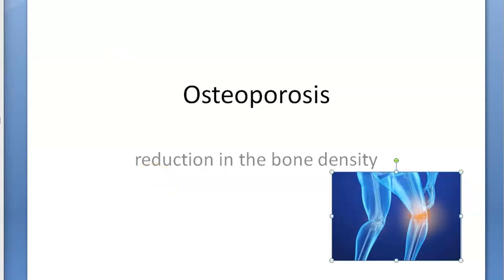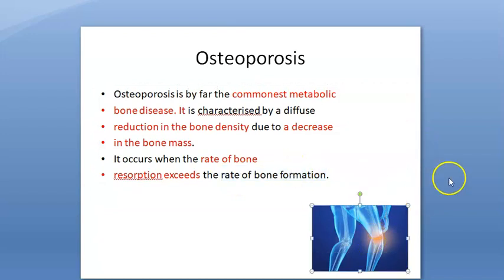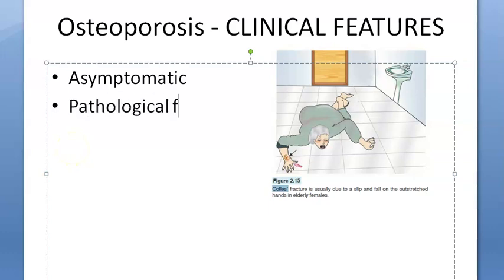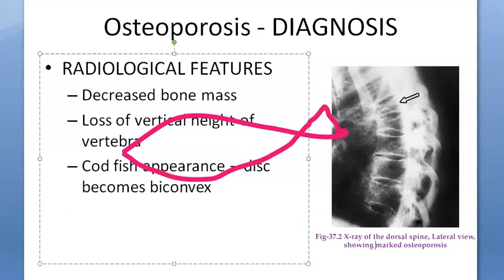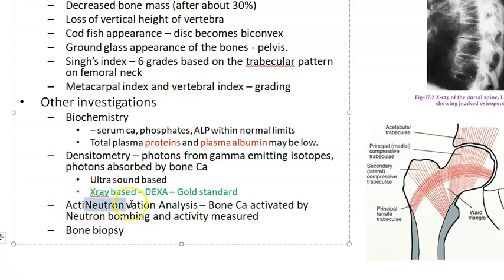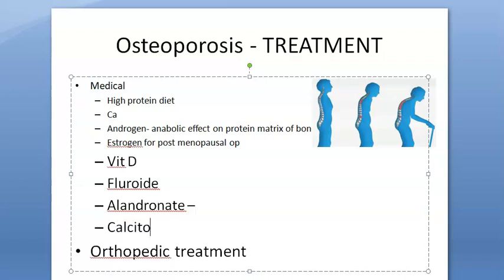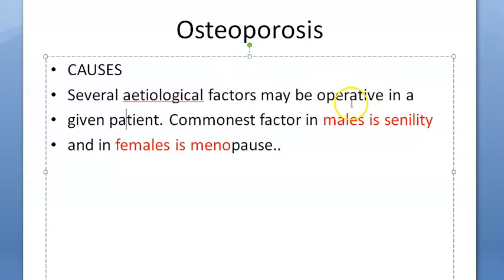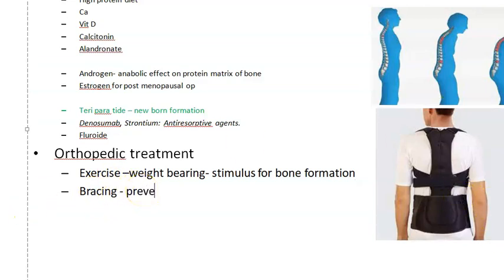Orthopedics 327 Osteoporosis osteopenia bone cause treatment singh cod fish dexa alandronate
19:30 Revision

xray  osteopenic metabolic bone disease
t score
teriparatide